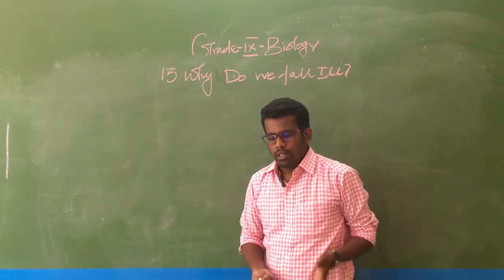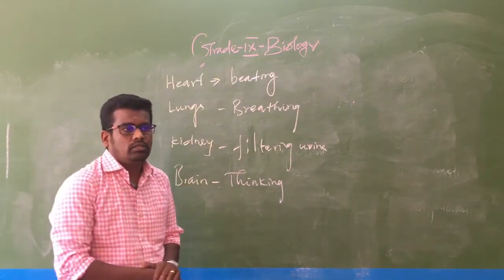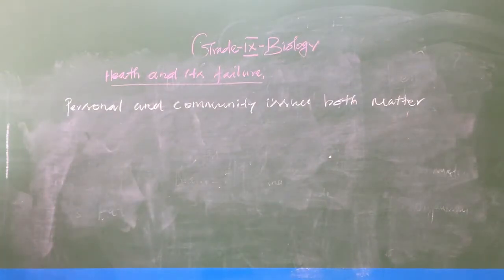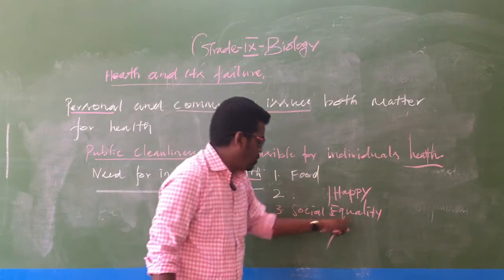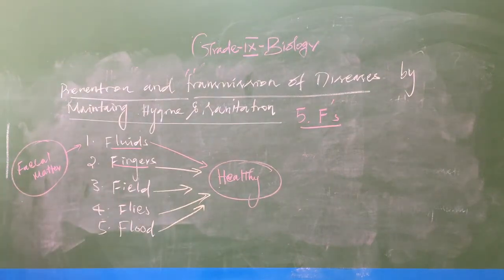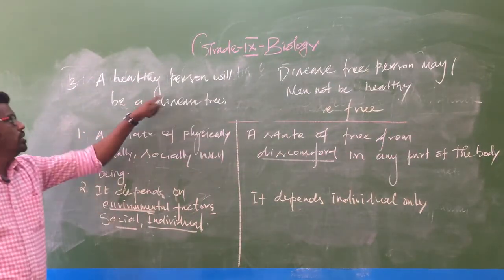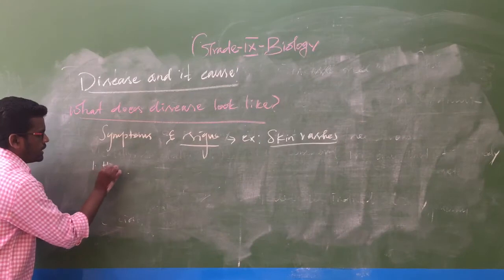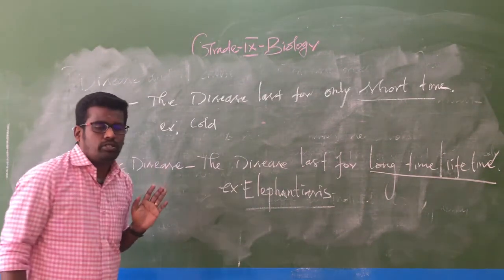GRADE IX - BIOLOGY - CHAPTER : 13 - WHY DO WE FALL ILL (PART - 1)